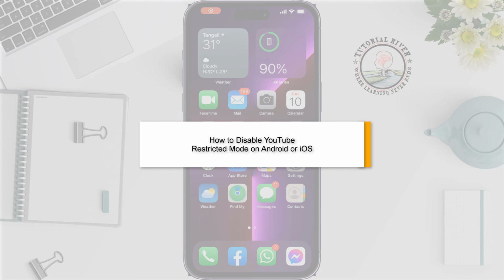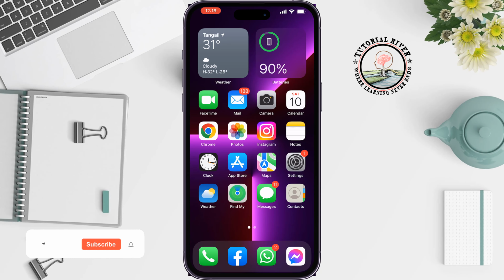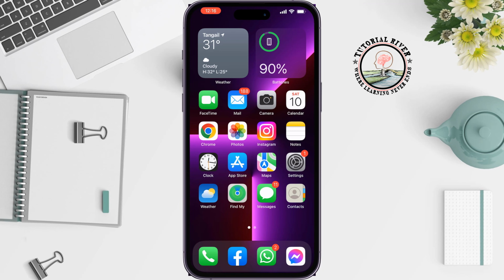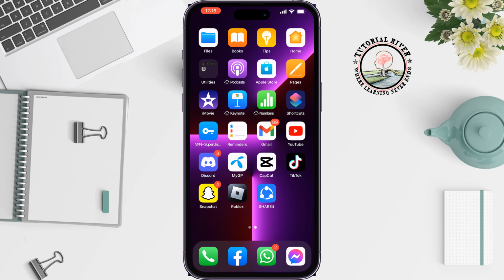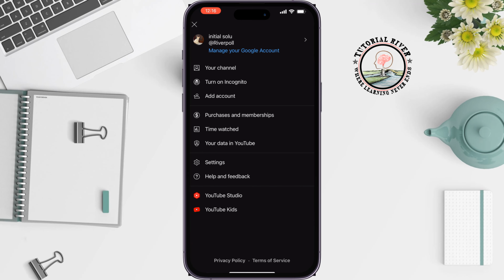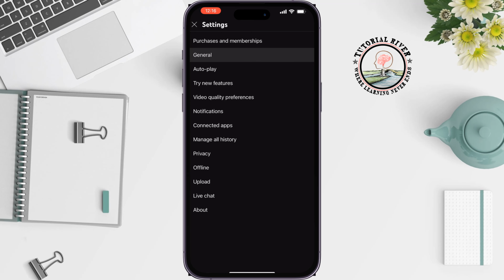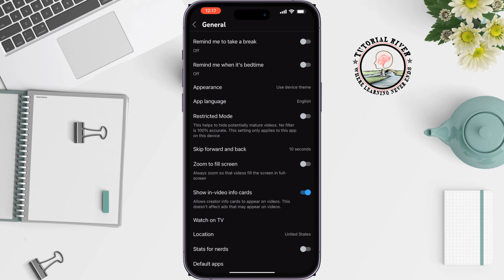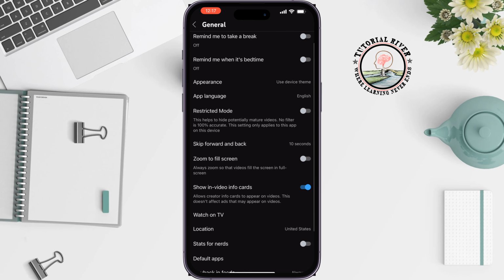How to Disable YouTube Restricted Mode on Android or iOS 2025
Did you know that YouTube has a built-in Restricted Mode function to hide mature content? Here's how to turn off Restricted Mode on YouTube.

Video Parts:
0:00 Info & Intro
0:08 What is Restricted Mode
0:38 Open YouTube
0:57 Turn Off
1:10 Ending & Outro